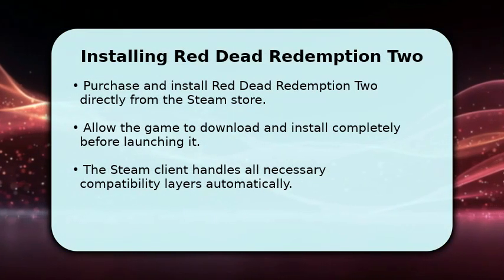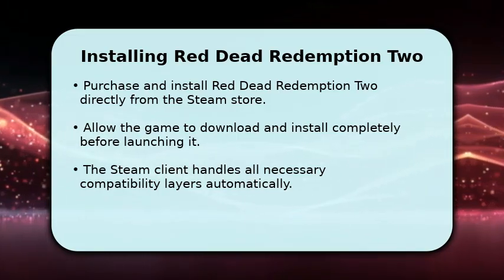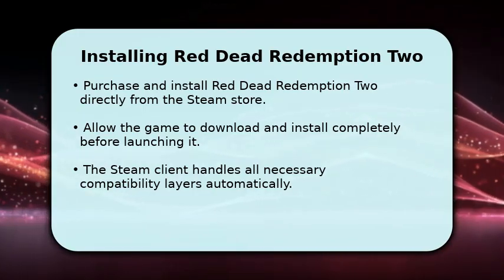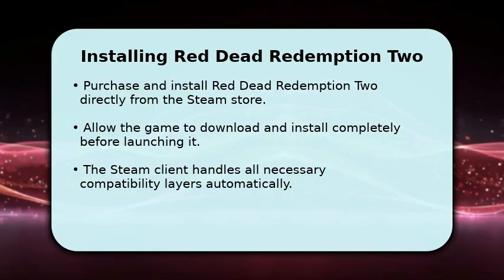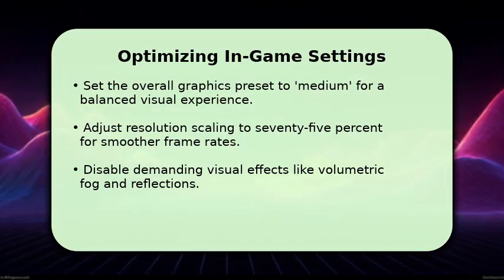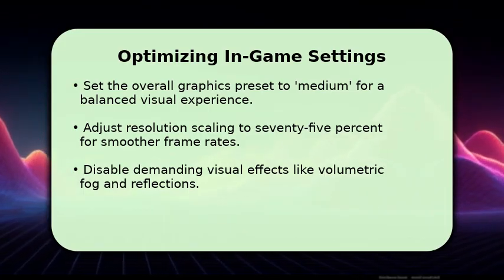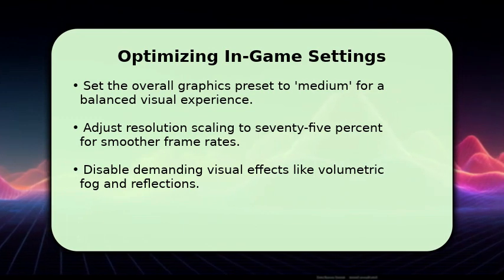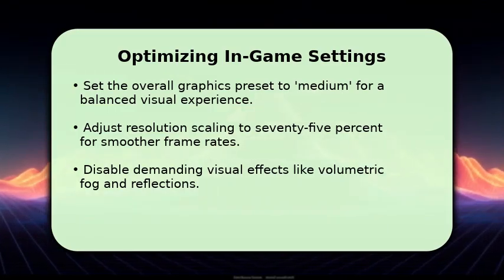How To Run Red Dead Redemption 2 On Steam Deck 2025 (Only Way)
▸ (v) Get ready to ride the wild west on your Steam Deck! In this video, we'll show you the only way to run Red Dead Redemption 2 on your Steam Deck 2025. From setting up the game to overcoming any obstacles, we've got you covered. Whether you're a seasoned gamer or new to the world of gaming, this tutorial is perfect for you.